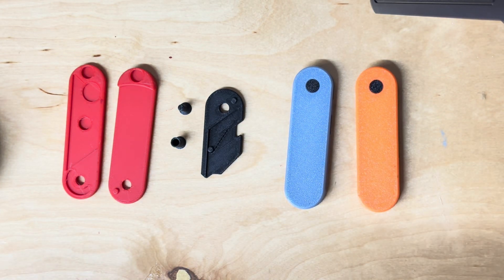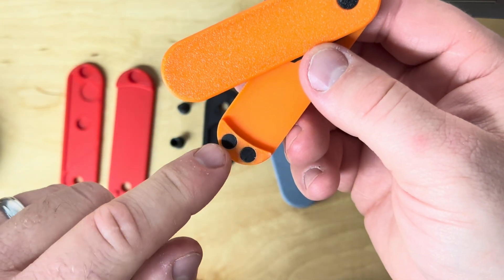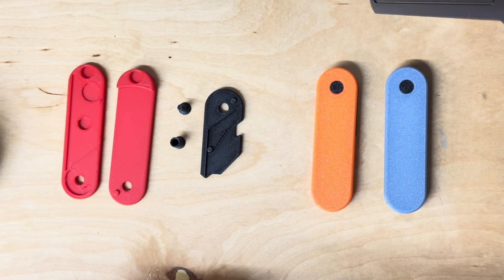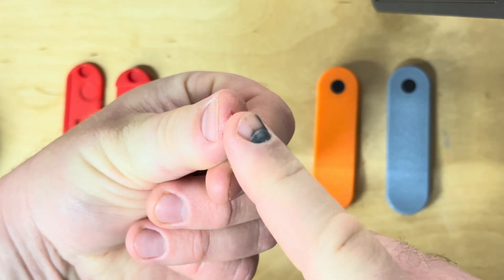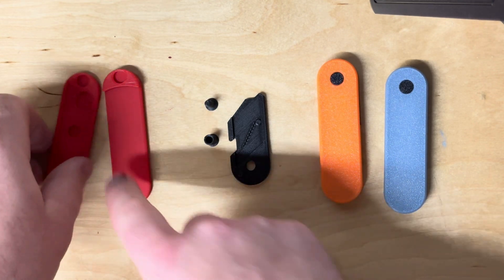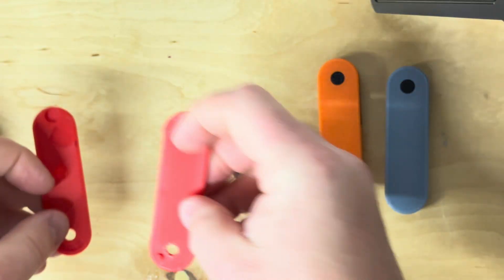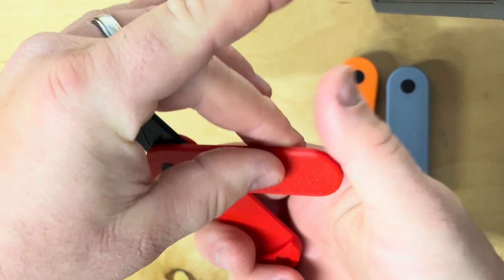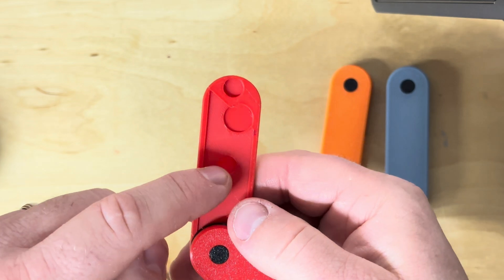3D Printed Folding Utility Knife (assembly instructions)